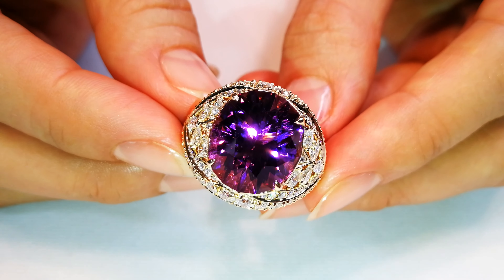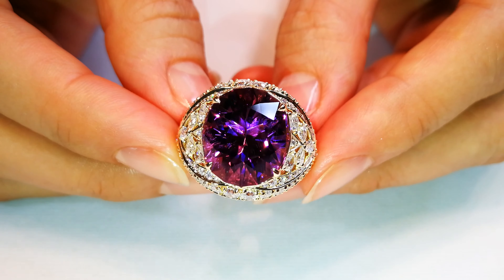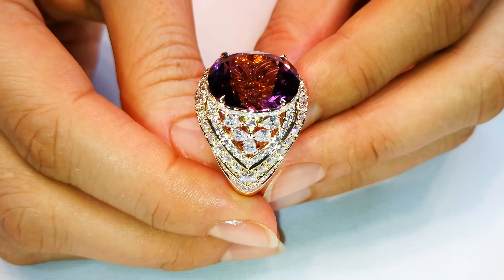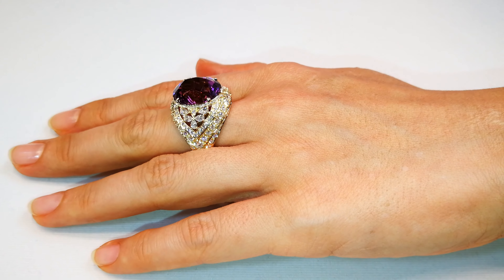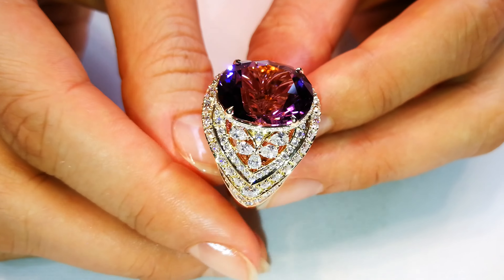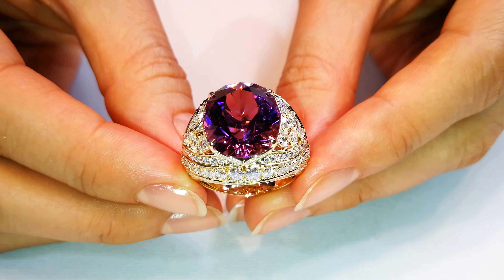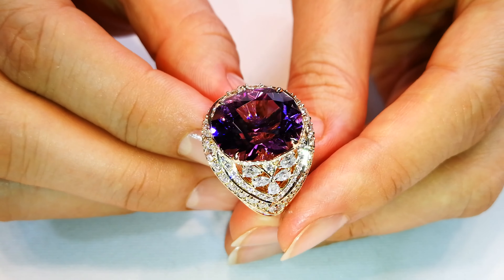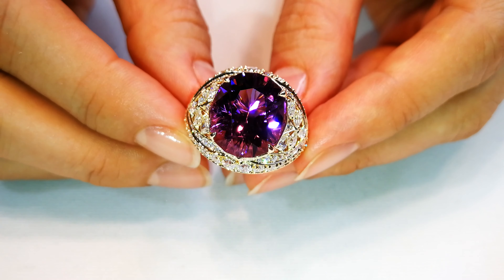Unheated Paraiba Tourmaline Ring 11.65 carats by Kat Florence